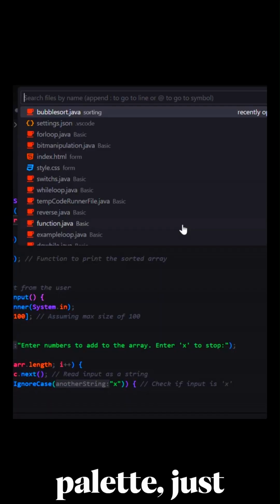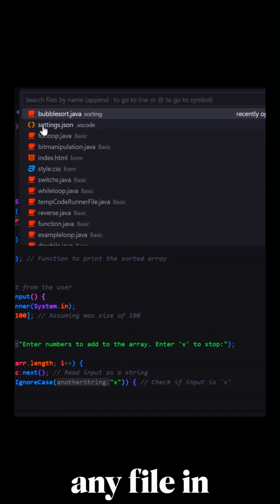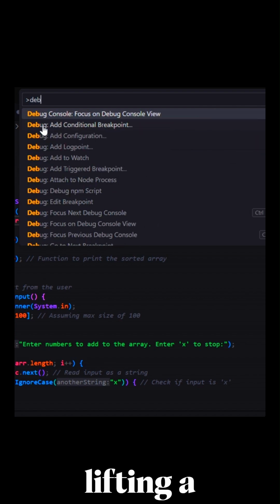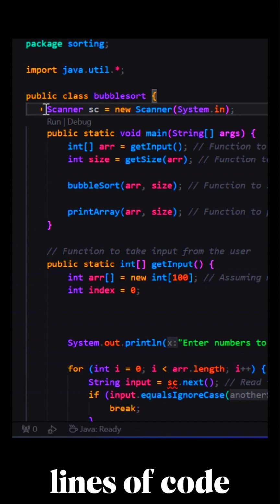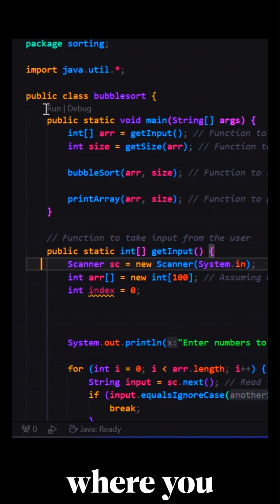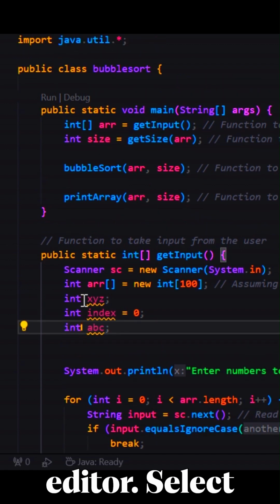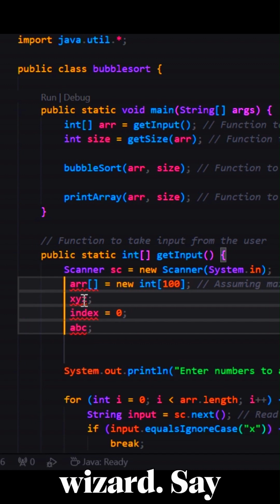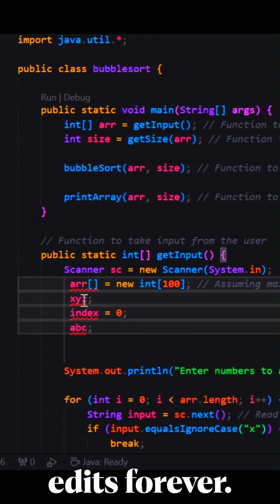5 VS Code Shortcuts You Must Know to Save Time! 🚀visualstudiocode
Level up your coding game with these 5 essential VS Code shortcuts that will save you time and make your workflow super efficient! From navigating the explorer to editing multiple lines of code at once, these tips are a must-know for every programmer.

In this video, you’ll learn:

How to quickly open/close the Explorer.
The magic of toggling the terminal with a shortcut.
Finding files and commands using the Command Palette.
Moving lines of code like a pro.
Editing multiple lines simultaneously!
Try them out and let us know your favorite shortcut in the comments below.

More Cool Videos to Check Out:

3 VS Code Shortcuts You Should Know
Setting Up VS Code for Beginners
Happy coding! 🚀